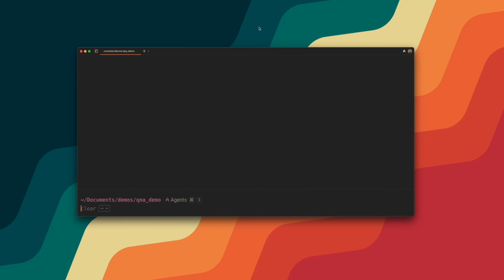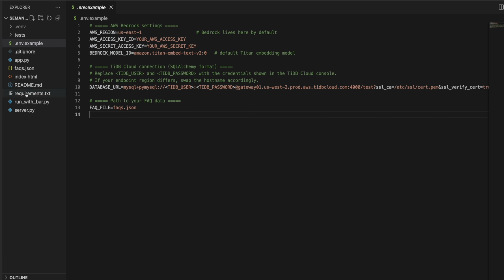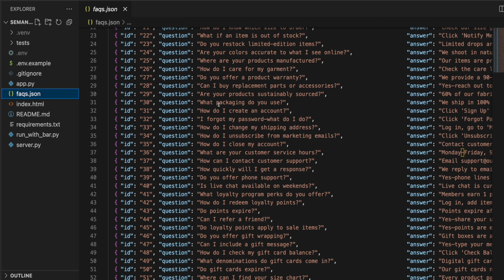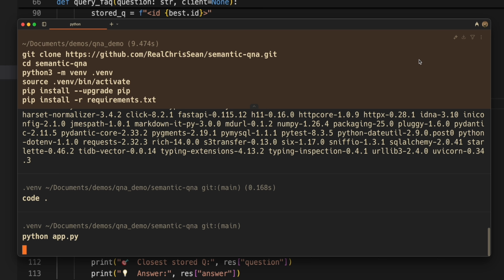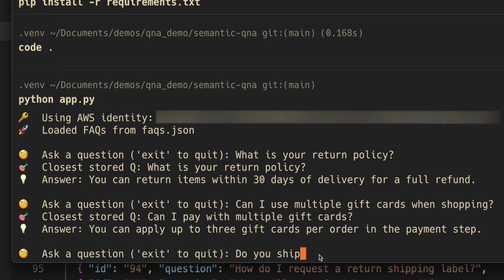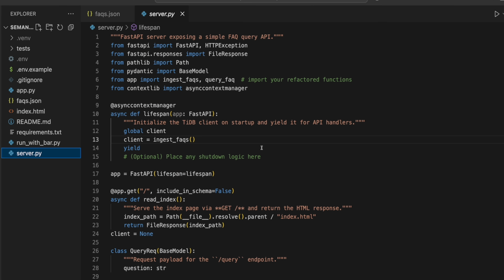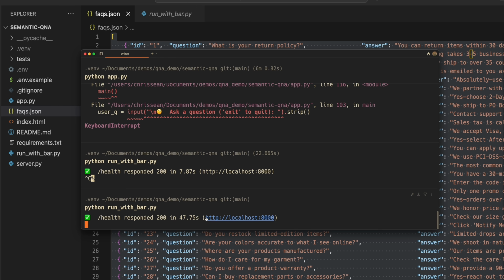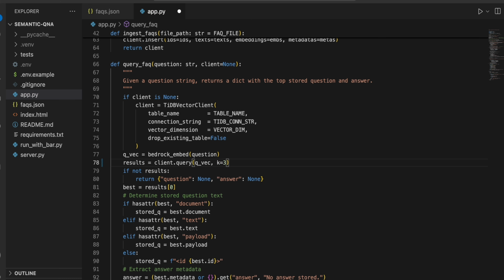Build a Semantic Q&A App in Minutes w/ TiDB Cloud & AWS Bedrock Embeddings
Timestamps:
0:00 – Intro
0:53 – Clone project & install dependencies
1:15 – Credentials
2:07 – AWS Titan-V2
2:44 – Load FAQ JSON and insert embeddings
3:22 – Perform similarity search for user questions
4:07 – CLI Demo
6:28 – FastAPI backend & React front end
7:16 – Server startup with loading bar
8:30 – UI Demo
9:30 – Customization
10:02 – Wrap-Up